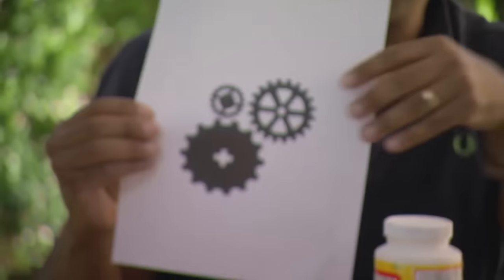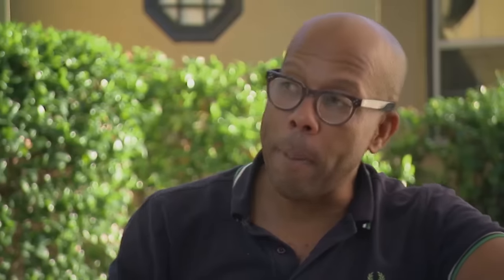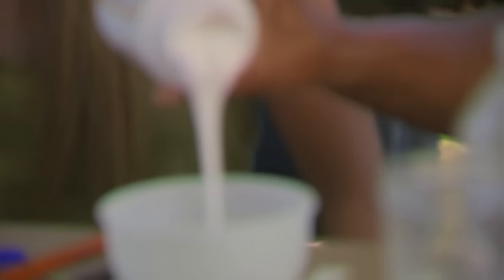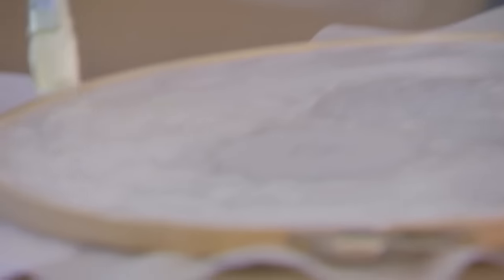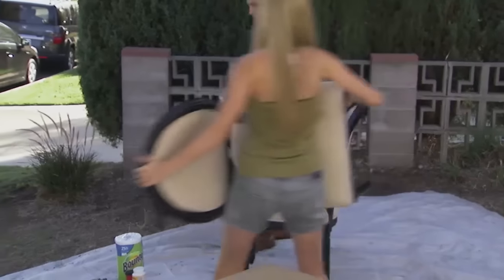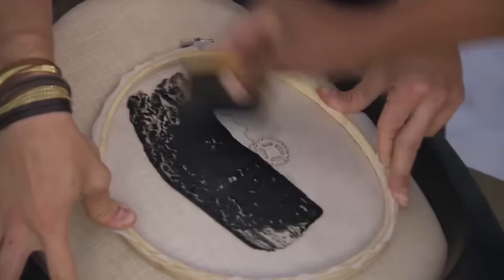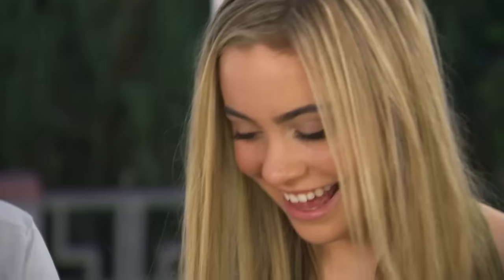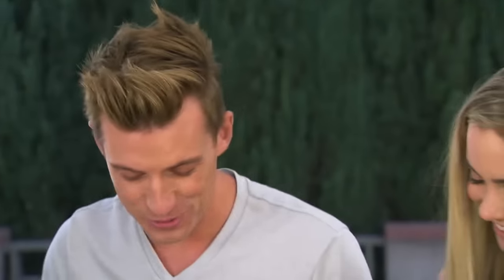An Ingenious, New Method to Silk-Screen Designs | Home Made Simple | Oprah Winfrey Network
Creating images using a silkscreen is often thought to be a laborious process that takes a lot of skill, but designer Kenneth Wingard proves that's just not true. His new, DIY method makes silk-screening quick and easy, and offers professional-quality results. For more on HOMEMADESIMPLE, visit WatchOWN.tv/HMS